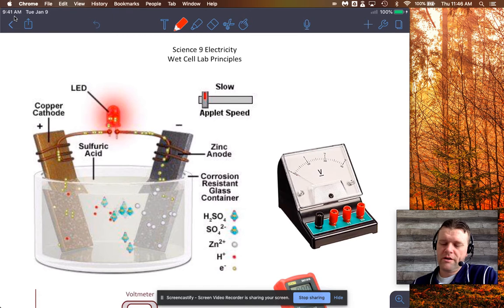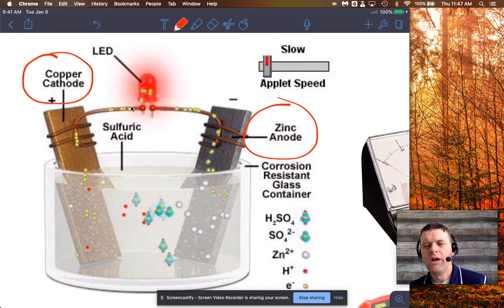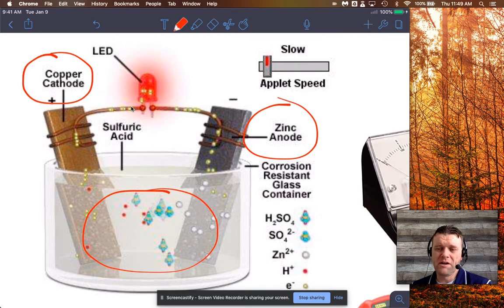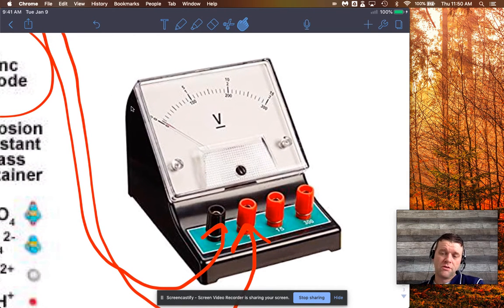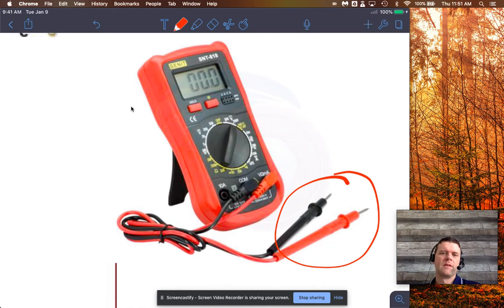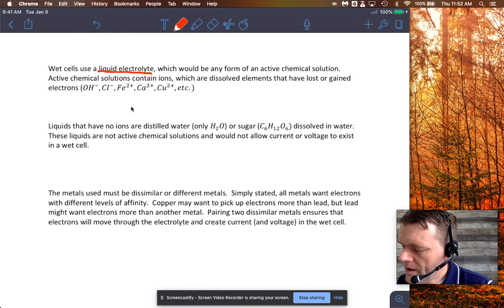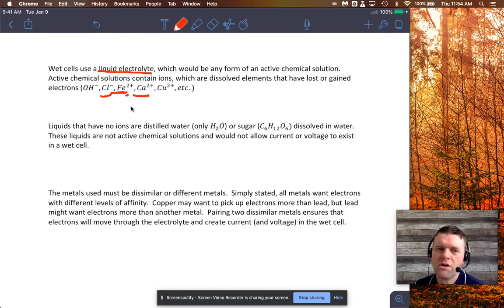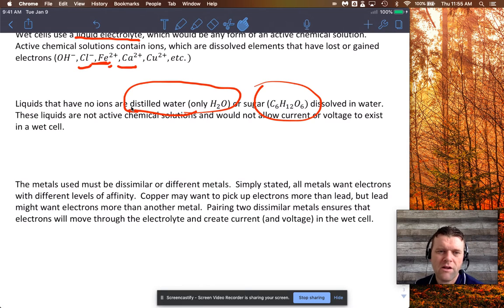Wet Cell Principles